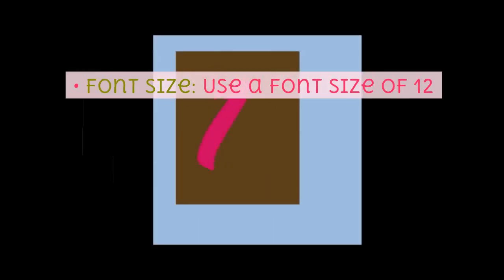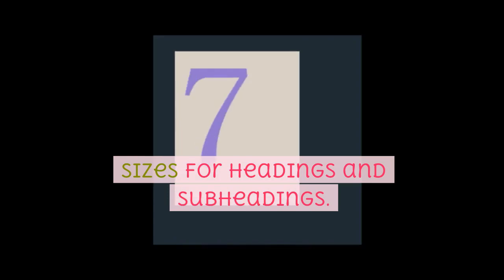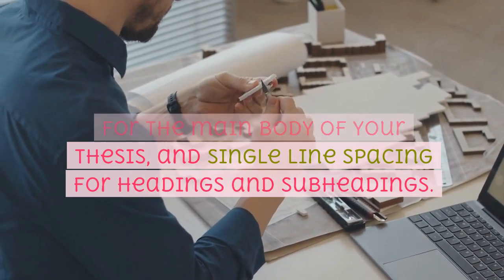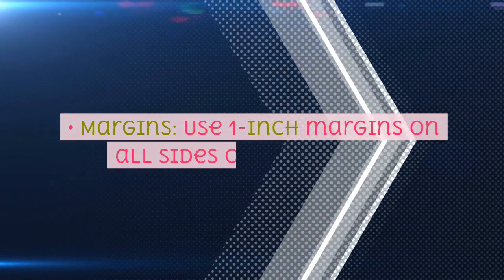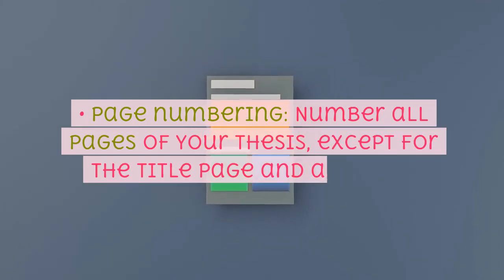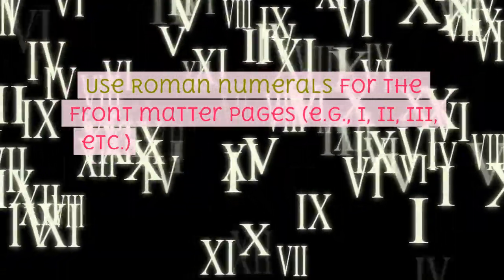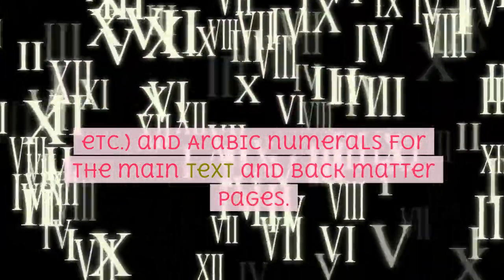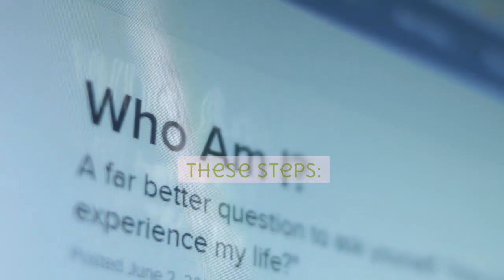Formatting PhD Thesis | Tips